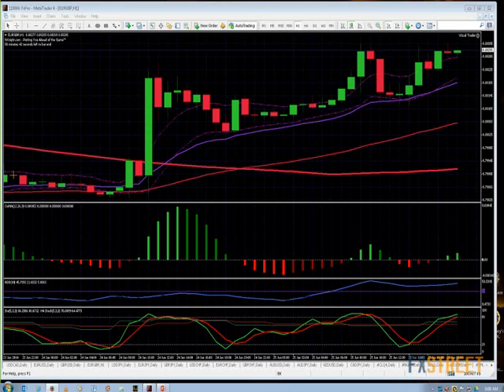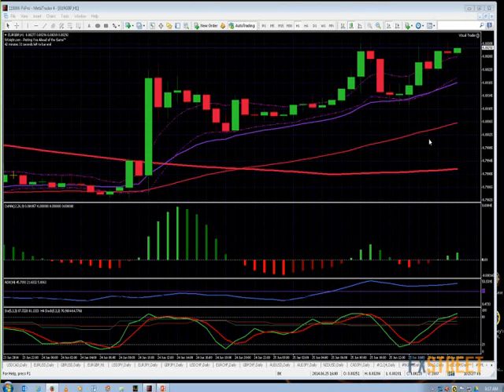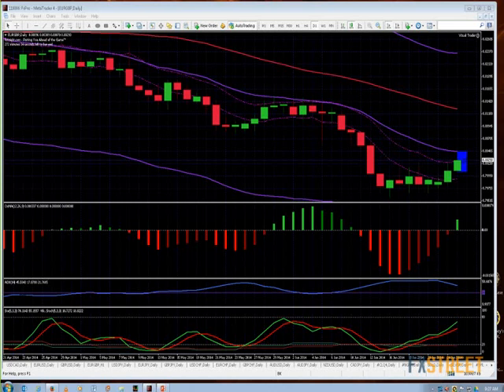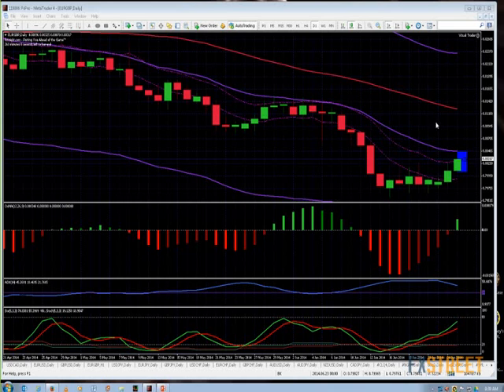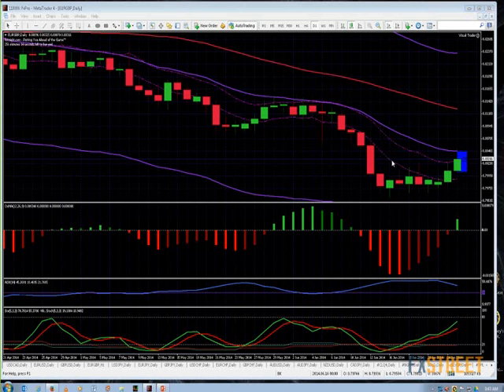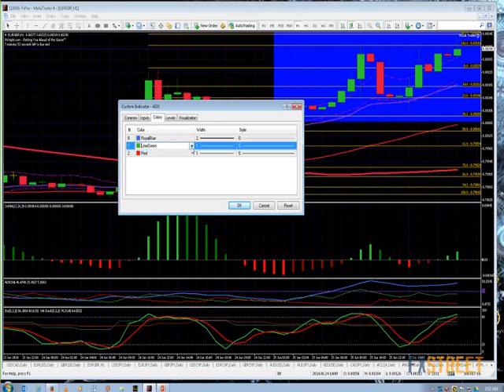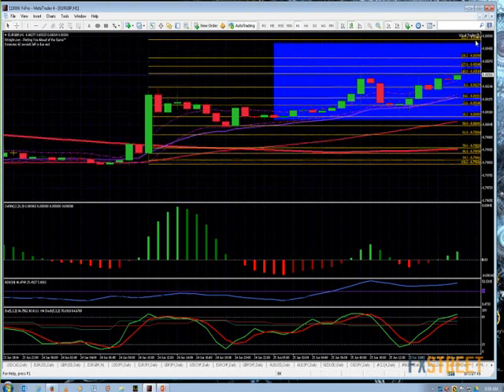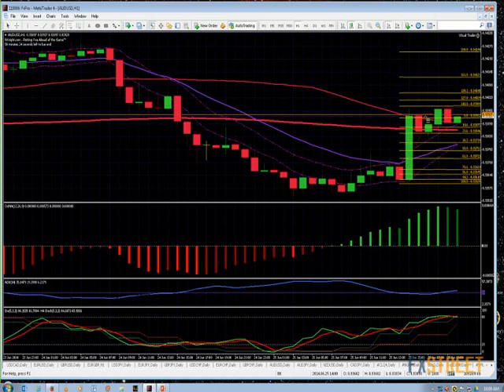Andrei Knight: Institutional Trading Strategies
Date of issue: 25 June 2014. Speaker: Andrei Knight. It's no secret that bank traders move the markets. And in order to beat them at their own game, you need to be able to think like they do, and have an understanding of the tools and strategies they use. In this seminar fund manager and trading coach Andrei Knight will give you a rare glimpse into the world of forex insiders. He will also cover important topics such as trading psychology, position sizing, risk-to-reward ratios, and system expectancy - subjects often overlooked by trading "systems" which only emphasize signals for entries and exits. You will also have an opportunity to ask questions and have your own positions analyzed by a seasoned pro.